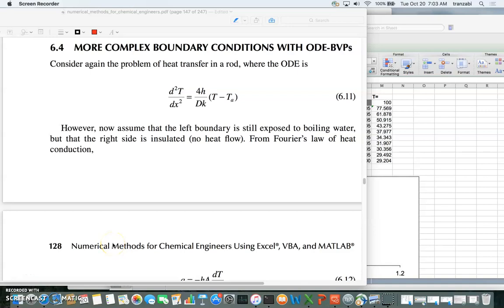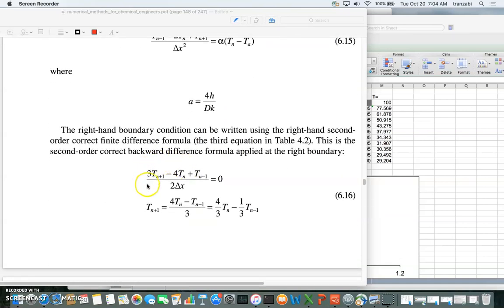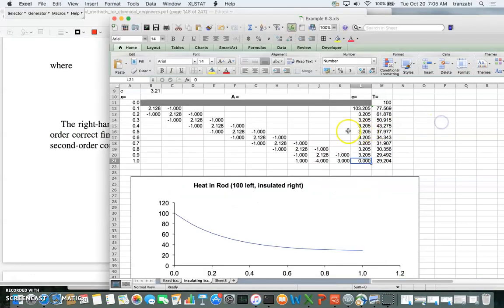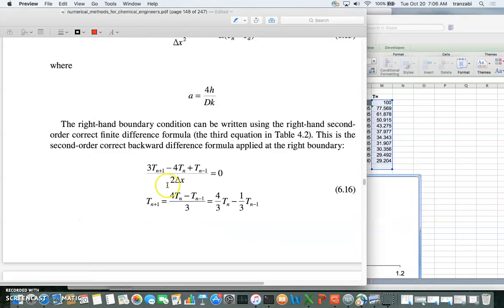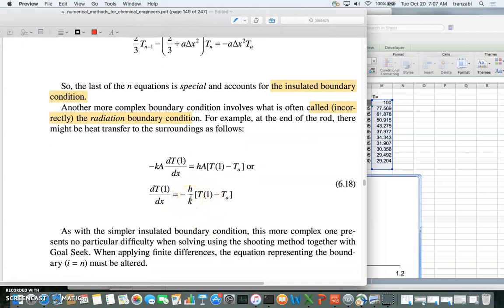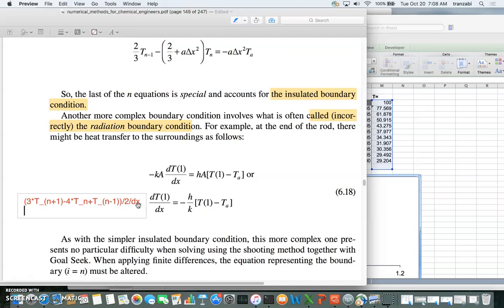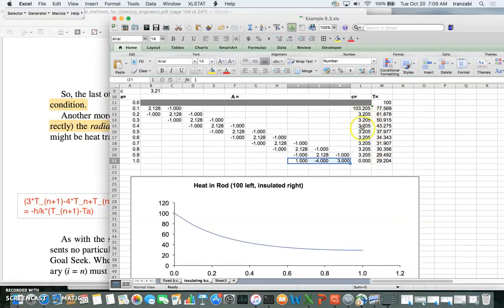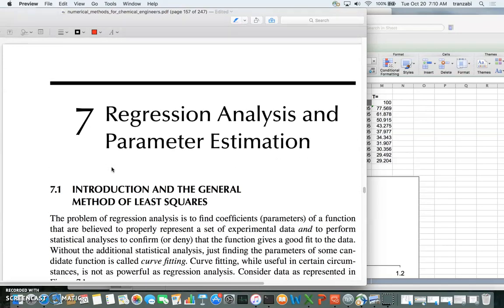che205, ch6, finite difference, type 2 boundary condition